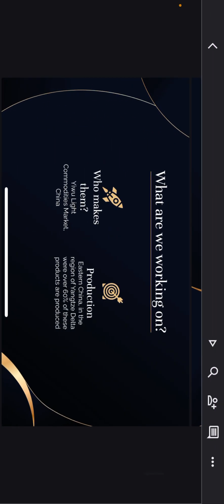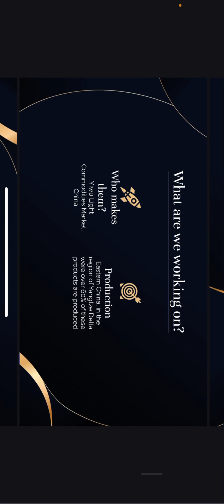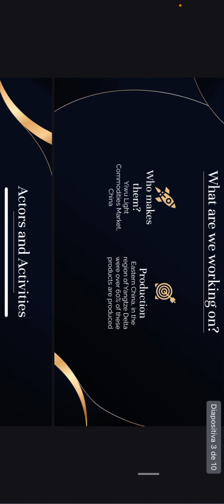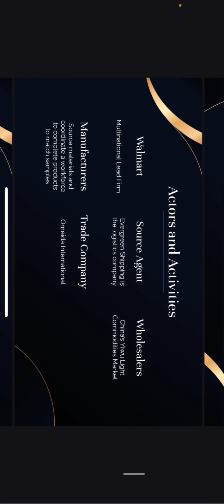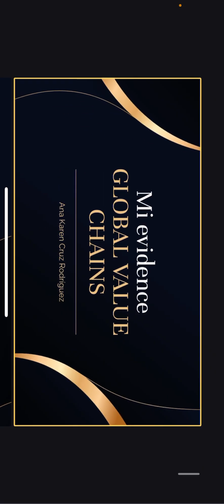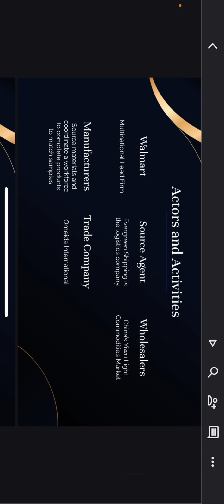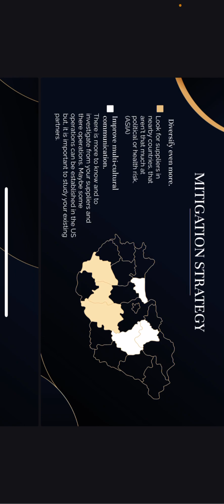Evidence 1- Ana Karen Cruz Rodríguez